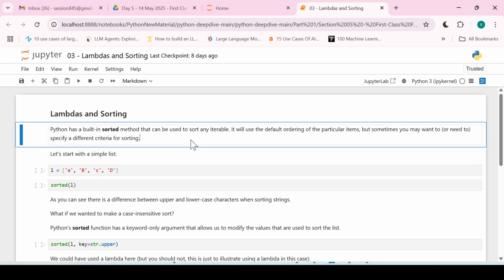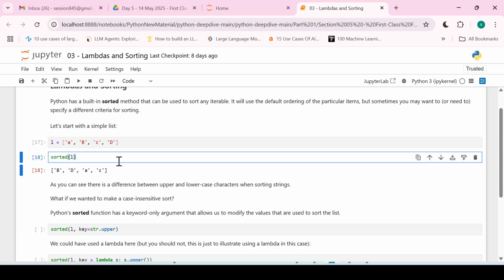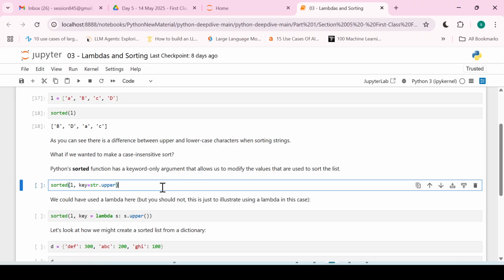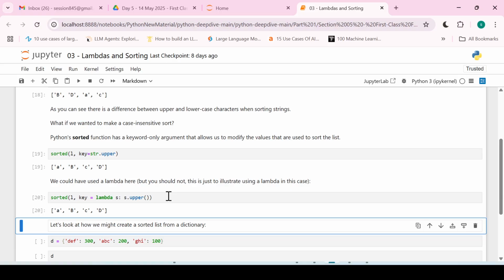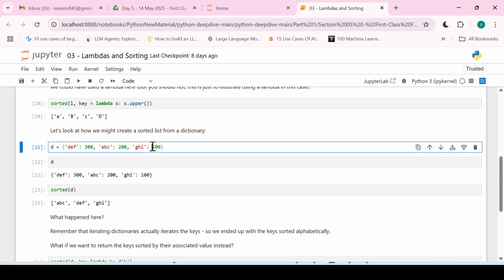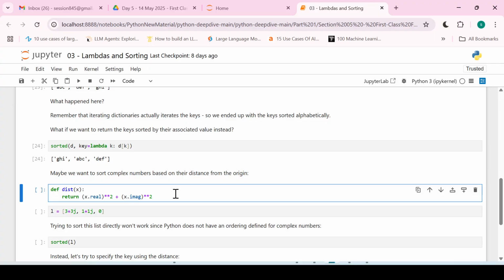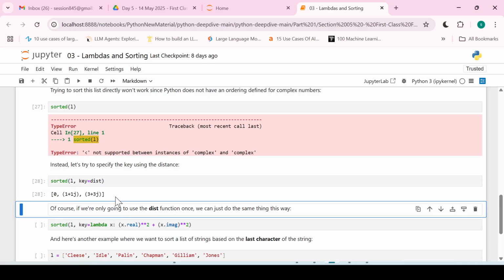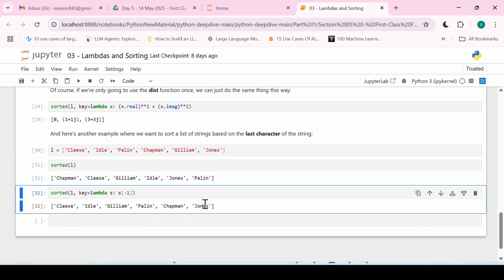03 lambdas and Sorting